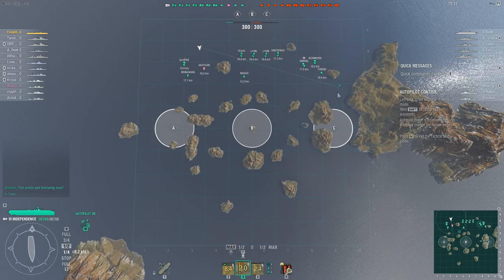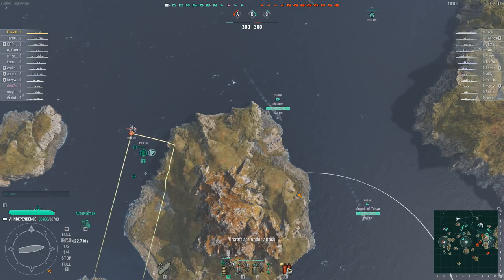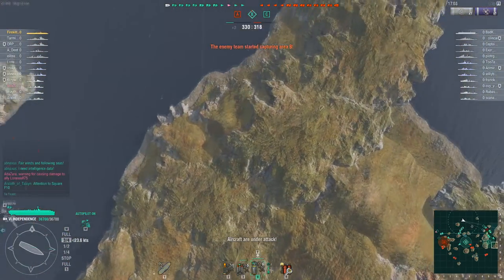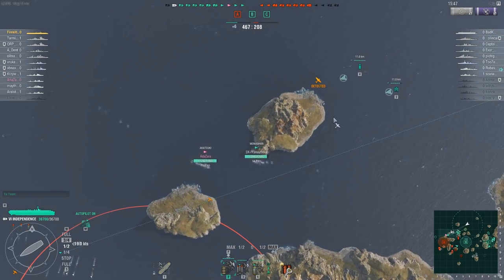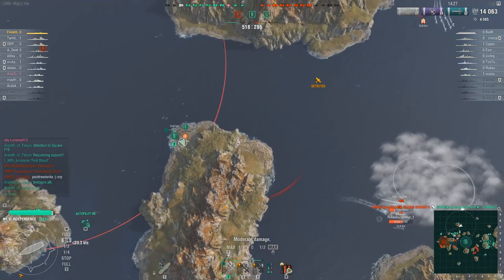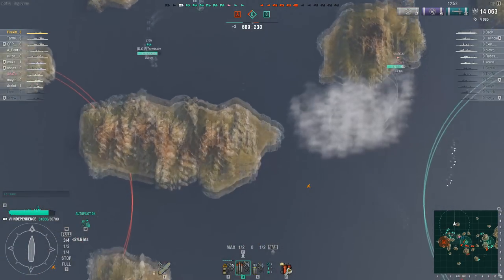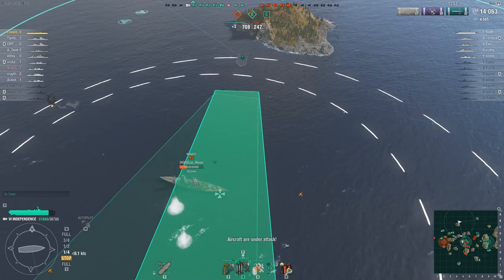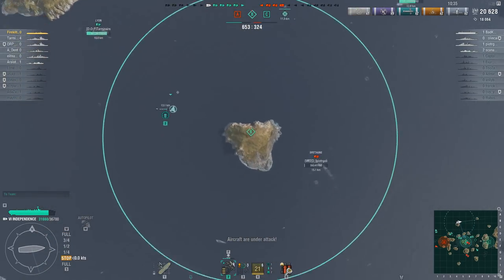Flat Top and Fabulous - World of Warships.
We tried our luck at Carriers last time, what difference does some practice make? Quite a lot! We return to the land of the flat floaty boi and engage maximum teamplay!

And a darn good game!

World of Warships is a fun free to play warship game by Wargaming, Check them out!